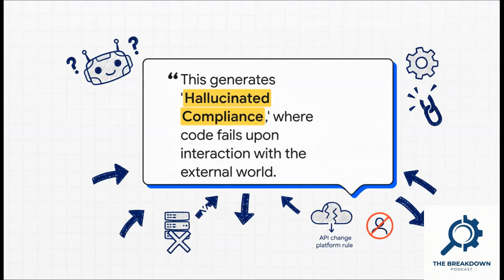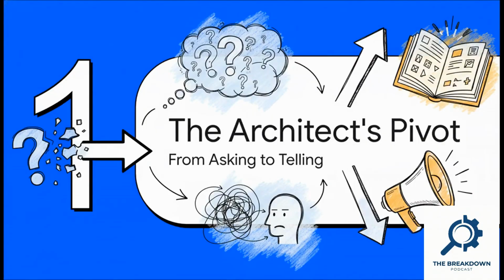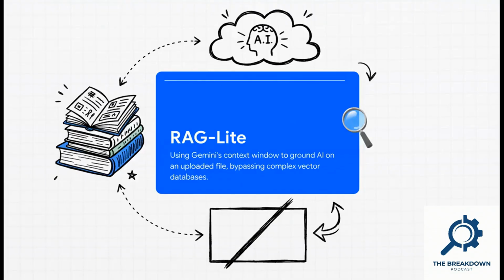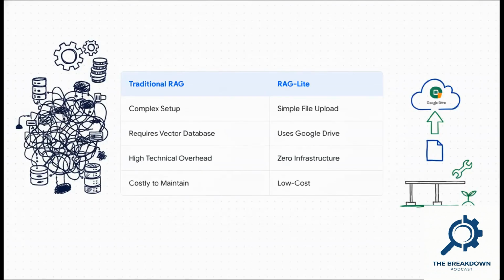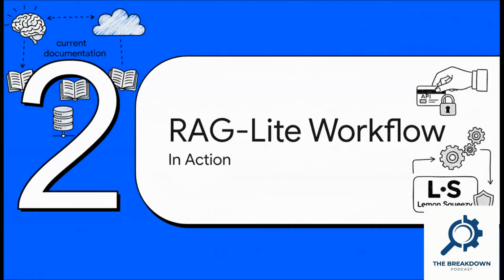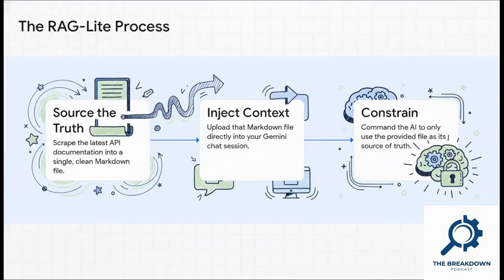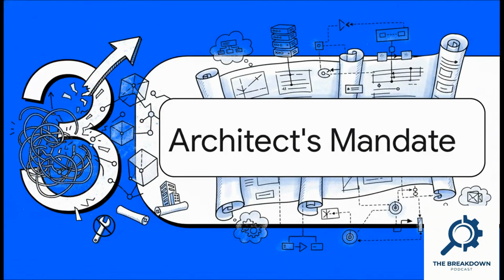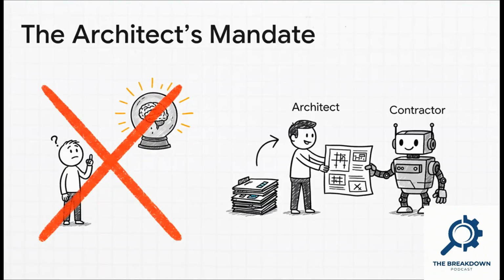How to Build Enterprise RAG Systems on a Zero Dollar Budget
Is your AI app suffering from "Goldfish Memory" or making up facts?
In this episode of The Breakdown Podcast, we tackle the biggest hurdle in deploying reliable AI tools: Hallucinations. We unpack the RAG-Lite Protocol, a streamlined architectural pattern from the unreleased manifesto "Boring Problems, Big Money." Discover why you don't need expensive vector databases like Pinecone to build intelligent, context-aware systems in Google Apps Script.
We explain how to transition from a "prompt engineer" to a "Context Architect" by building a "second brain" for your AI that lives entirely within your existing Google ecosystem.
The Goldfish Problem – Why LLMs forget your business rules instantly and how "Context Injection" solves this without retraining the model.
The Vector DB Trap – Why over-engineering with complex vector databases kills your profit margins and how to achieve 90% of the utility using simple arrays and text search.
Hallucination Defense – How to force the AI to answer "I don't know" instead of lying by restricting it to a specific, uploaded knowledge base.
Token Economics – How to drastically reduce your API costs by filtering data before you send it to the AI, rather than stuffing the entire context window.

Stop paying for expensive infrastructure you don't need. Listen now to learn how to give your AI perfect recall for free.